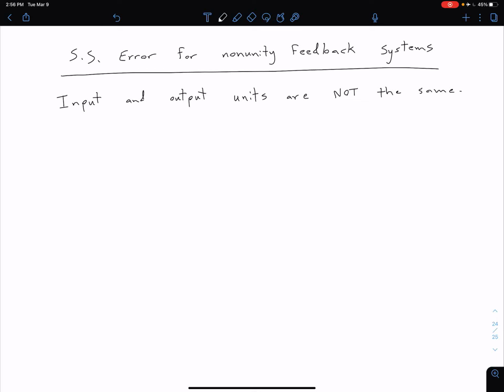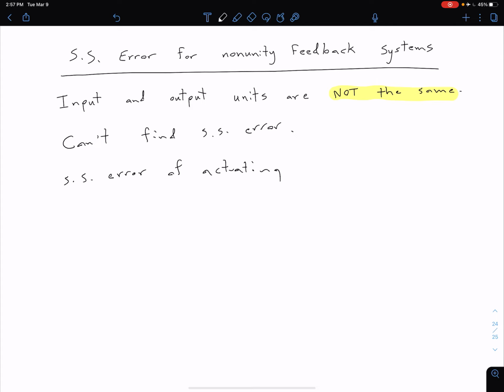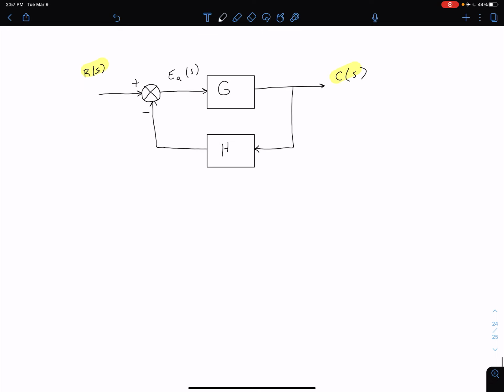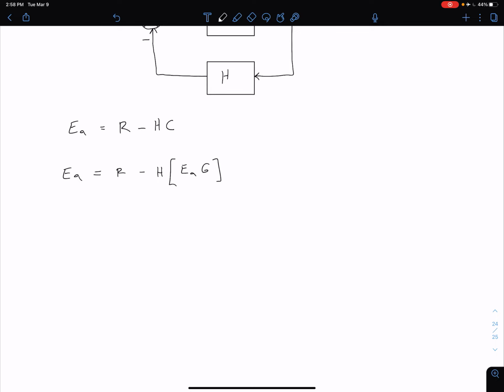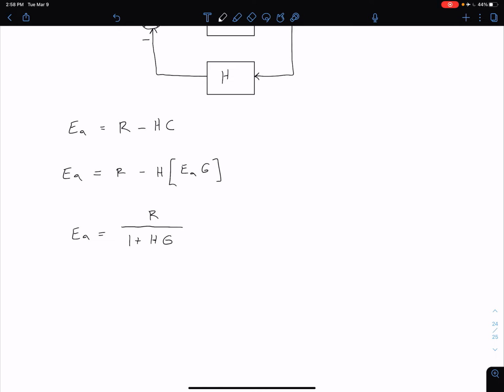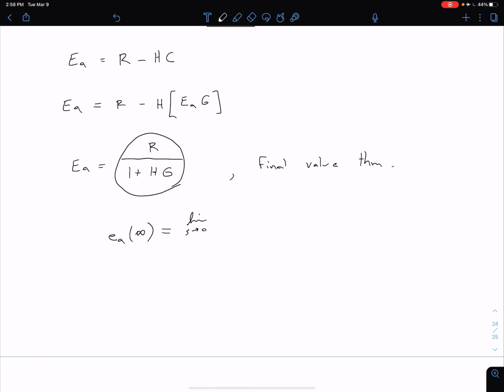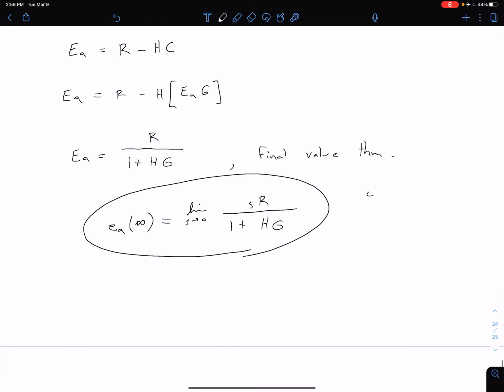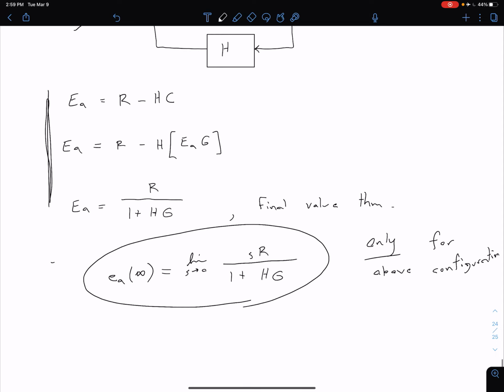S.S. Error - Nonuntiy Feedback: Input and Output with different Units